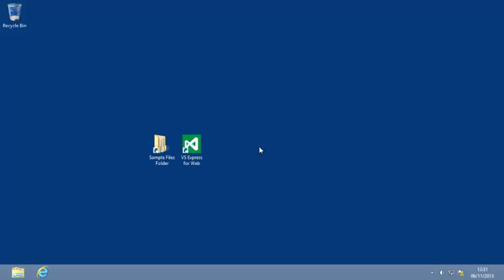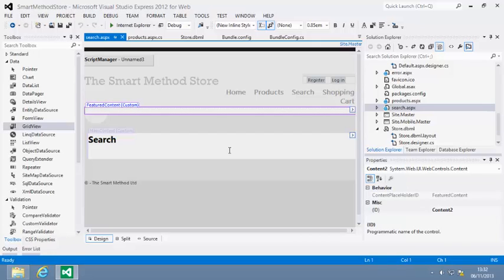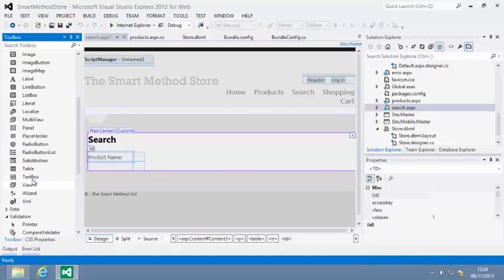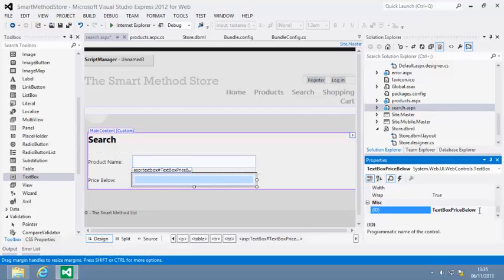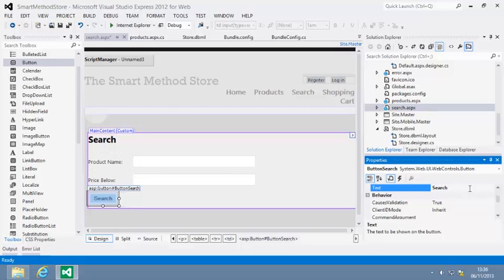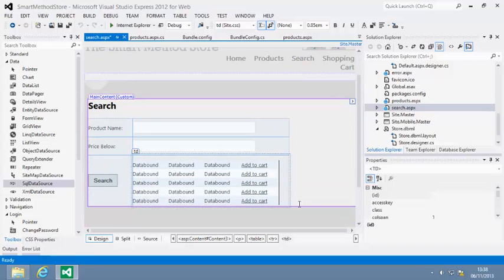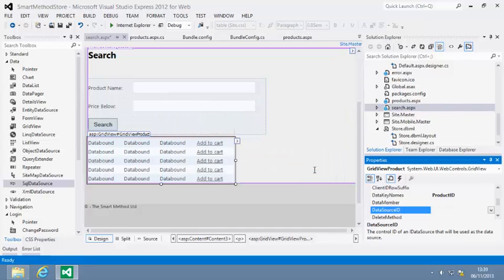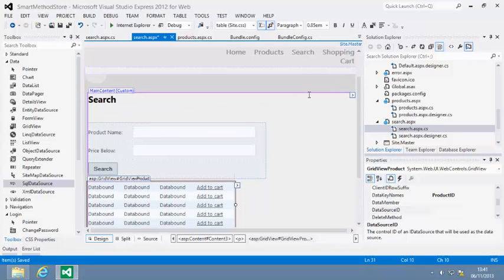ASP.NET 4.5 Essential Skills Lesson 12-8: Create a Search page